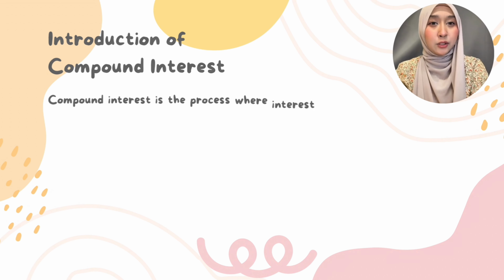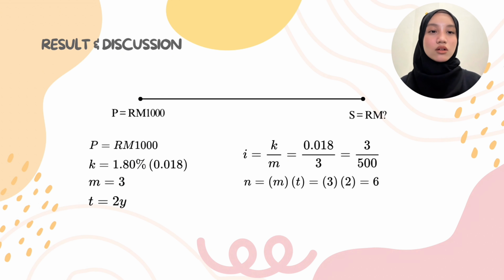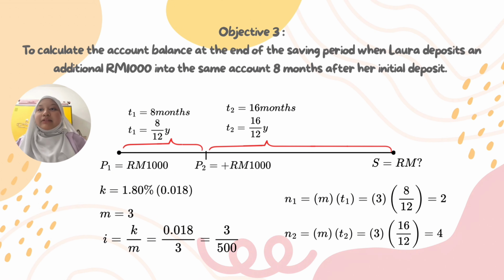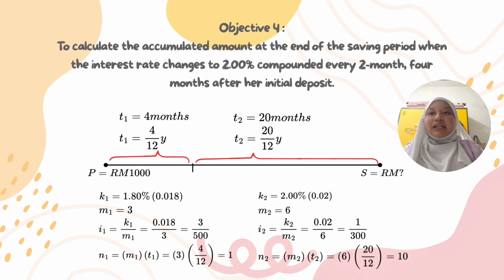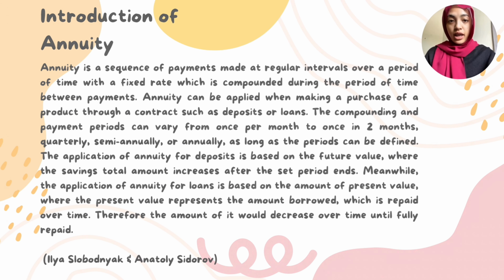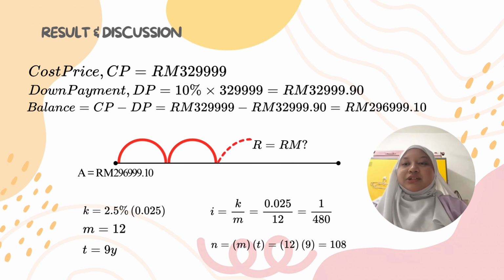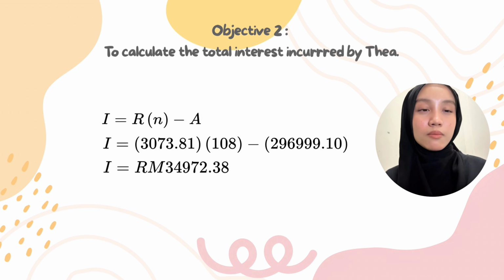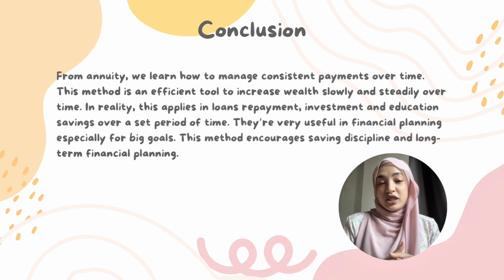AM1101C_GROUP 3